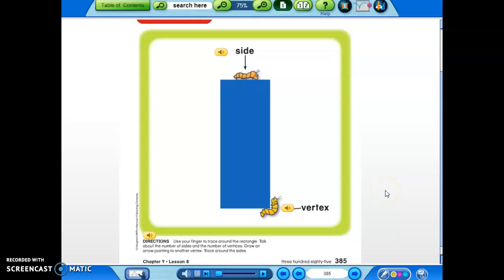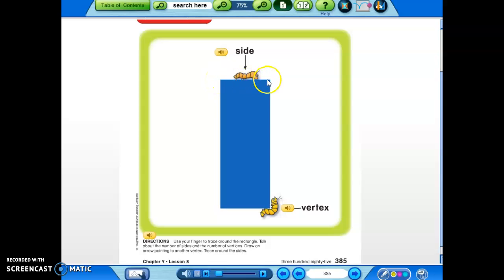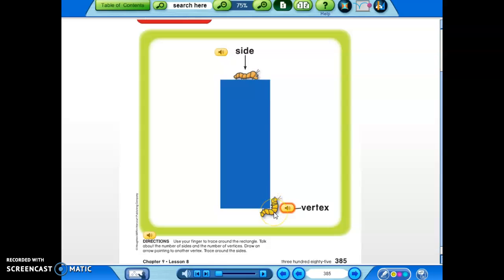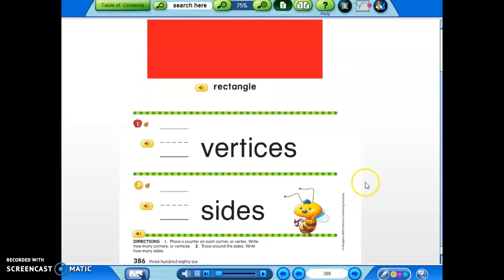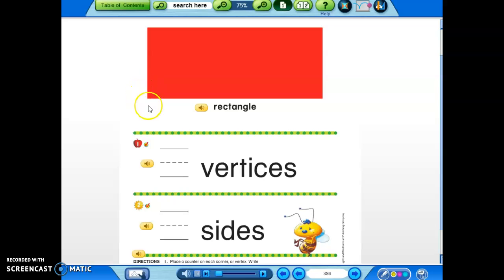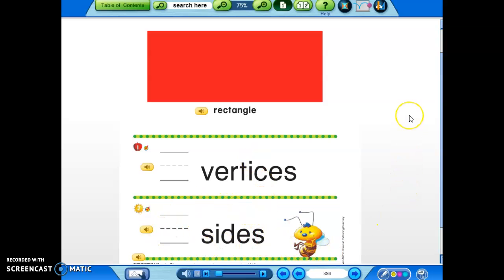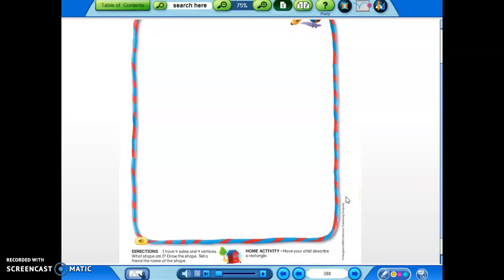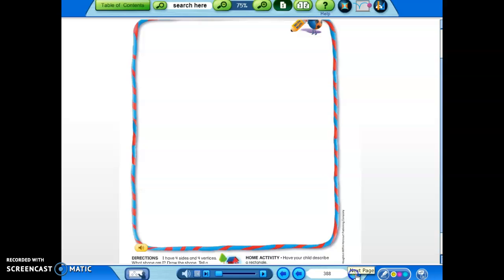Math Mon Nov 9th